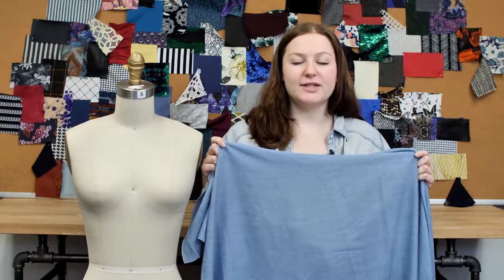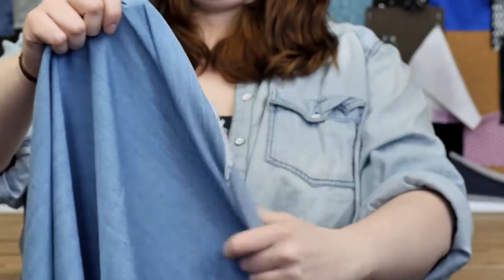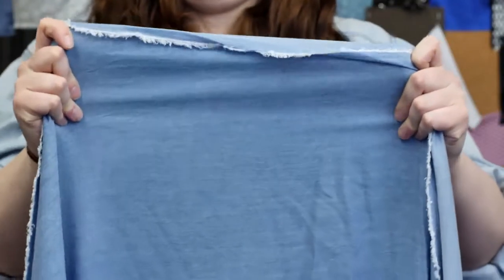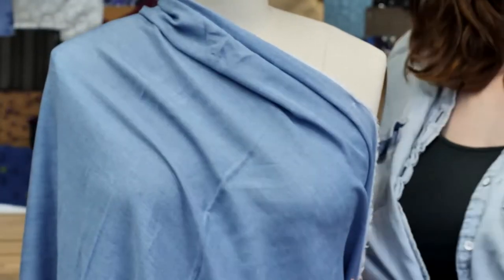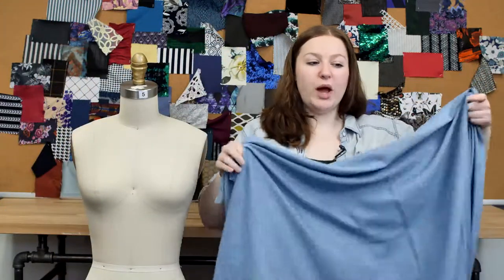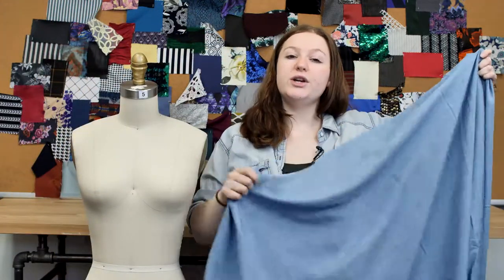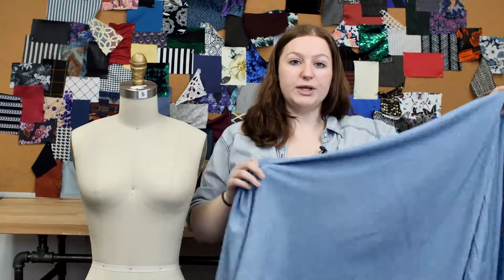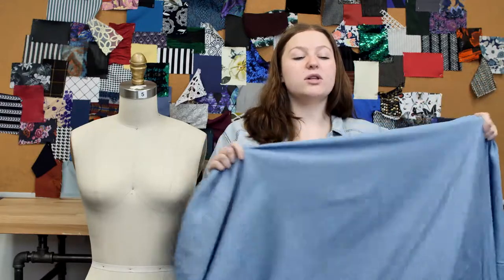Mood Fabrics 310156 6.5oz Light Blue Textured Tencel Denim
Go green in shades of denim by sporting this eco-friendly tencel textile with an ultra-soft, yet slightly textured hand. Similar to the hand of rayon or bamboo, this high-tech textile is one of the most environmentally friendly regenerated fabrics in the fashion world today. This opaque woven can be use alone for a natural flowing feel, or add a lining to give this fabric more structure when making a tailored garments.

Note: This fabric can be machine washed in temperatures that do not surpass 30 degrees Celsius and ironed on the lowest heat setting. Do not tumble dry or bleach this fabric. This material can also be dry cleaned with any solvent except tetrachlorethylene. This denim weighs 6.5oz or 200gsm.

Width 57/58"
Industry Weight 200 gsm
Returnable No